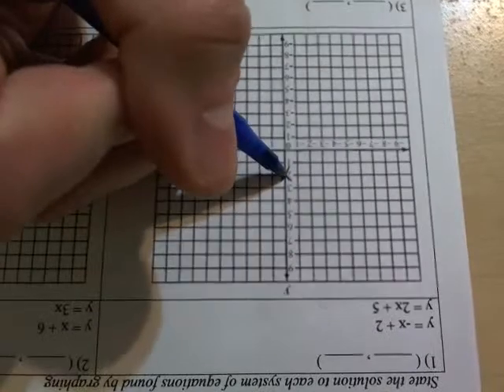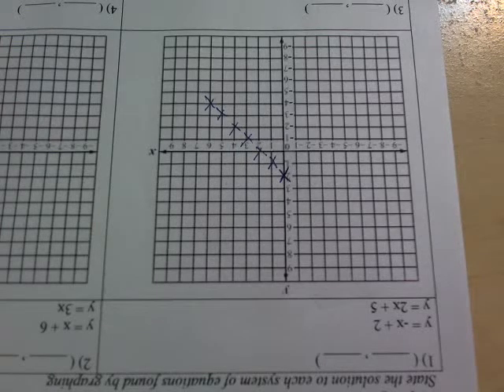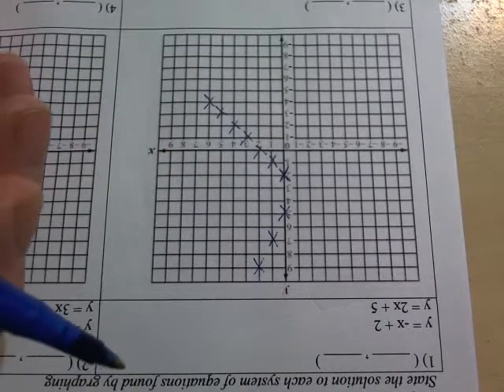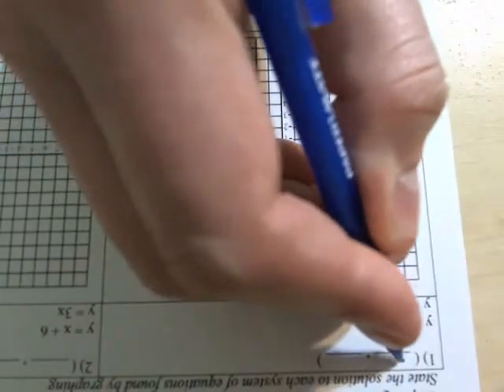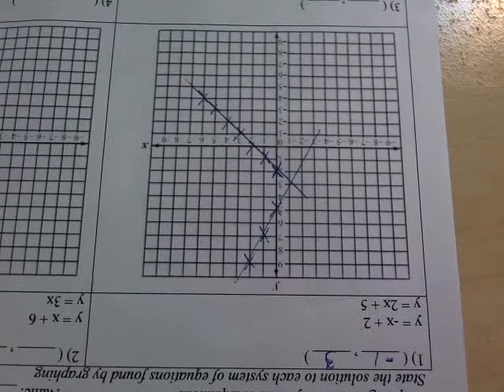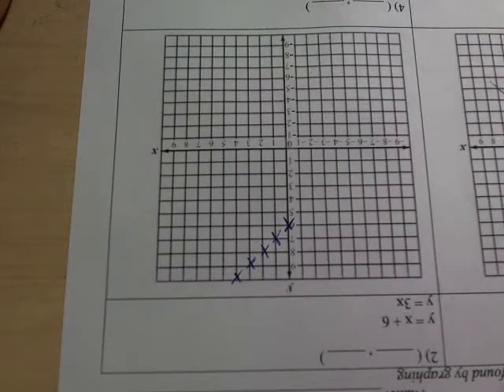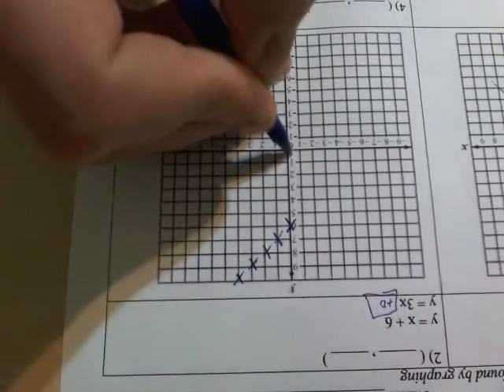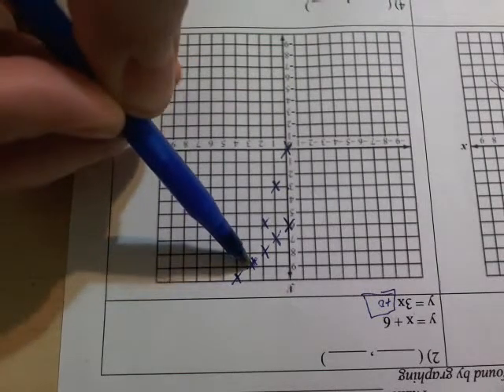Homework Helper - 8th Grade - Graphing to Solve Systems of Equations Review